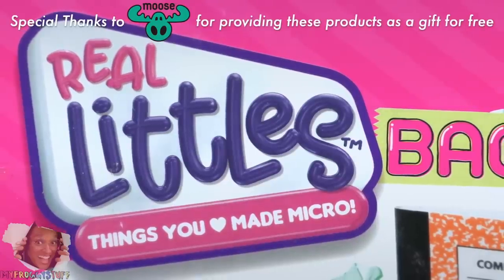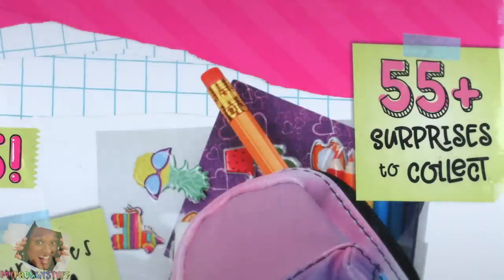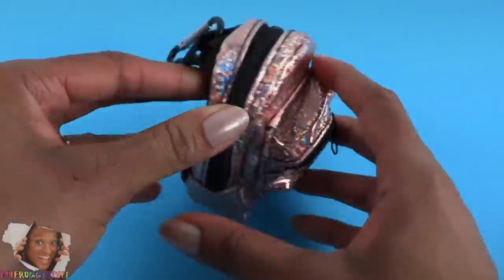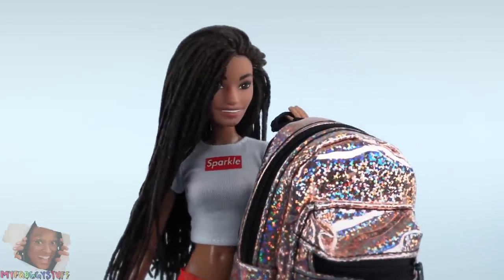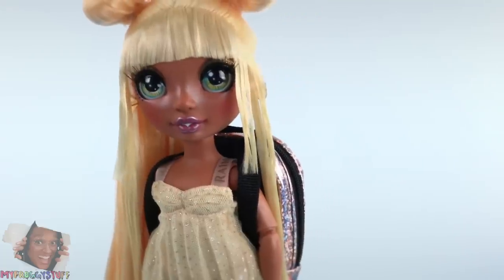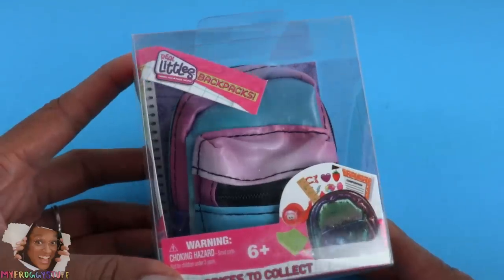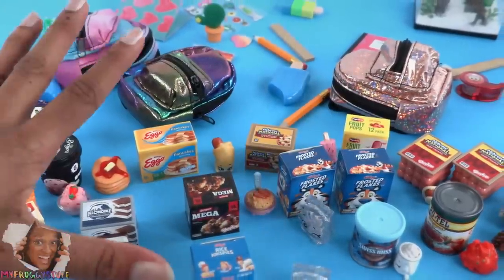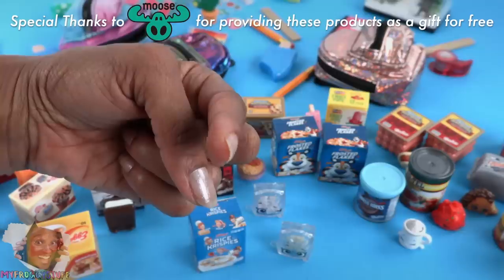Real Littles Mini Packs | Backpacks PLUS DIY Fish Tank!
By Request:  Real Littles "Things you LOVE made micro"! Real Littles are expanding from the grocery aisle to school supplies.  Check out ALL NEW Real Littles Mini Packs & Backpacks to see how much fun we can have in our miniature world!  PLUS we make a miniature DIY Fish Tank!